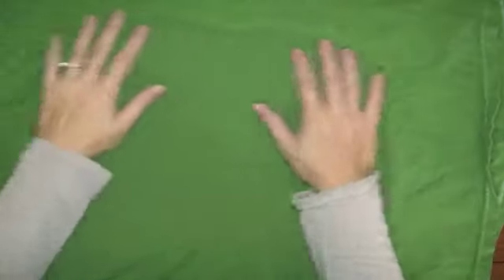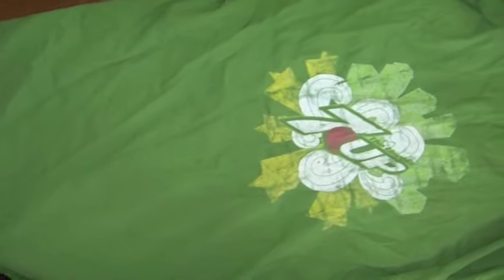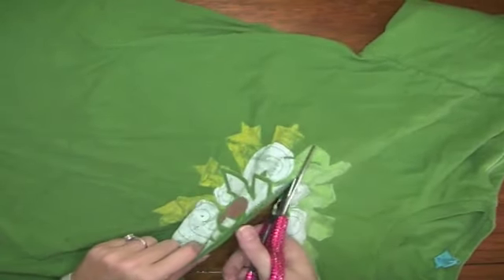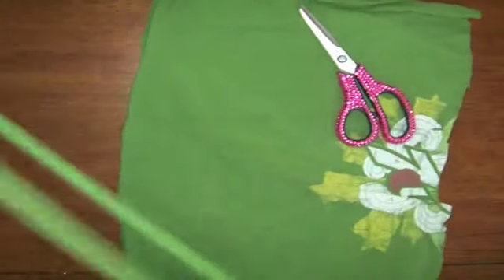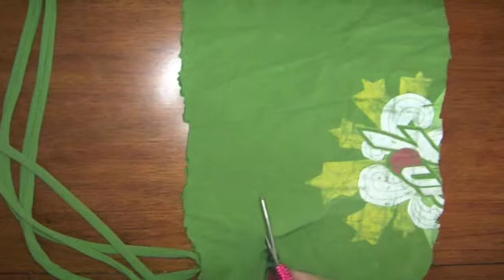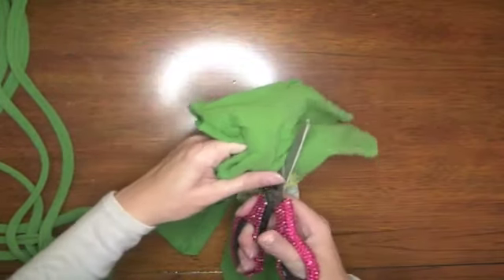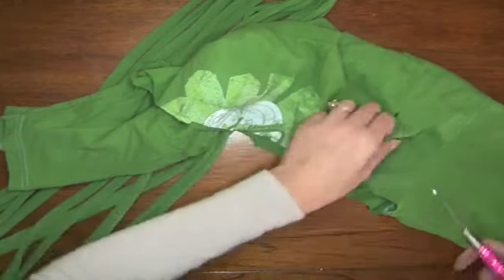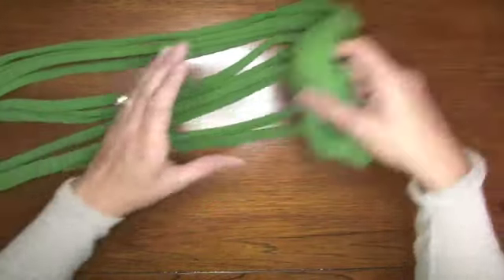No-sew Infinity Scarf out of an old T-shirt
Use an old screen printed t-shirt to make a cute infinity scarf without sewing!